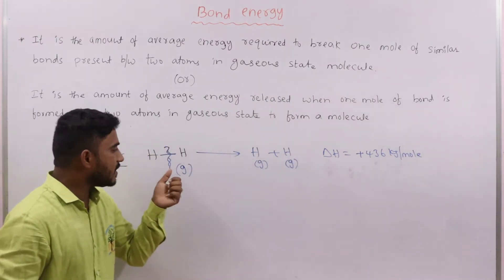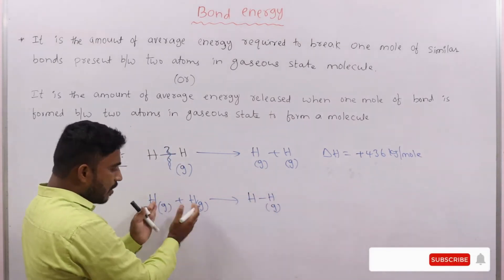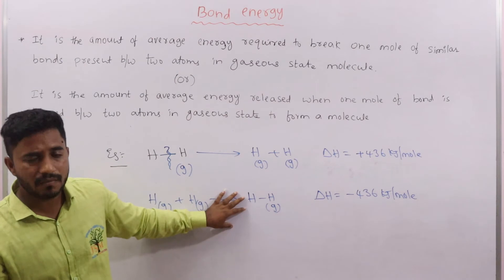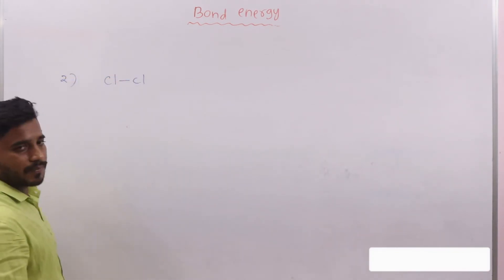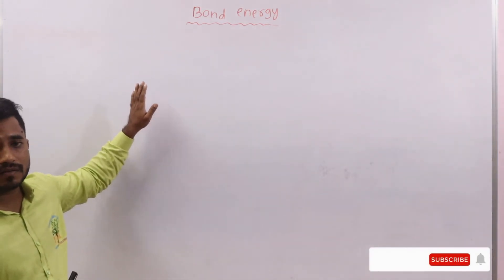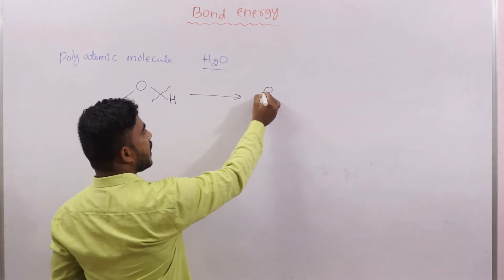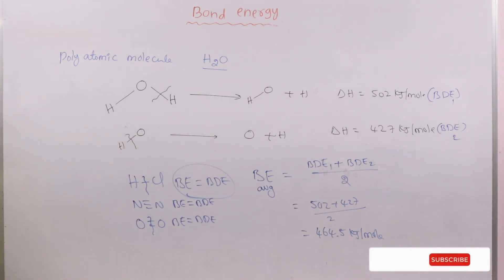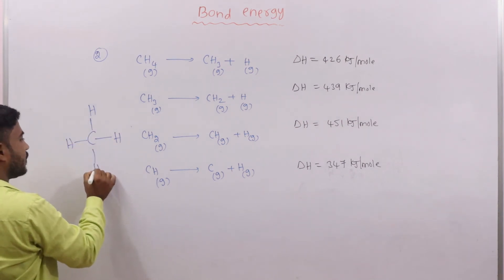Bond Energy and Bond Dissociation Energy